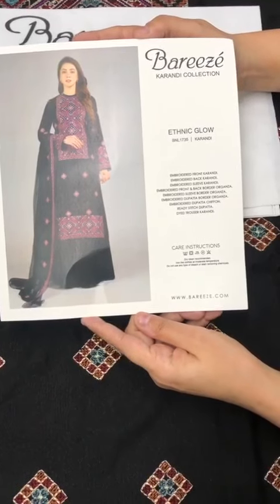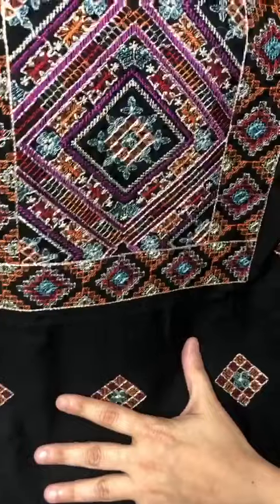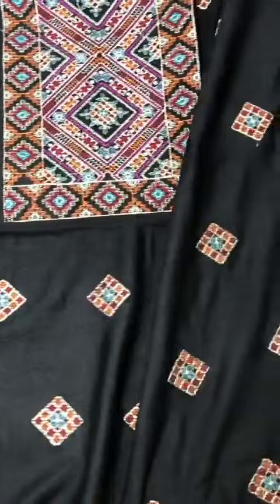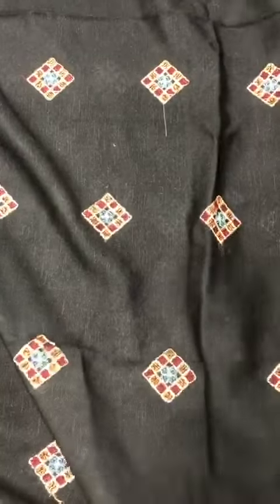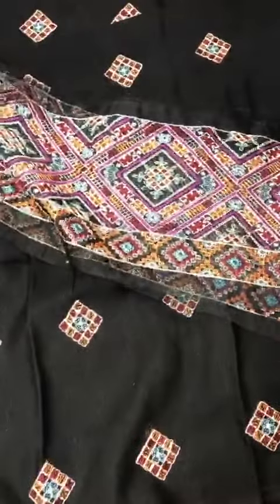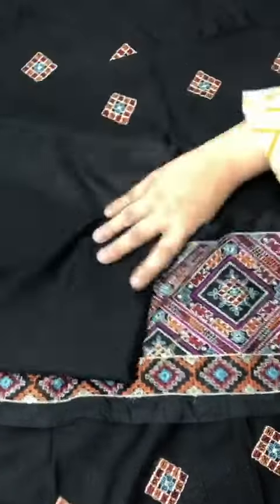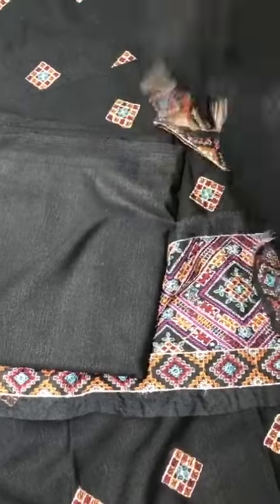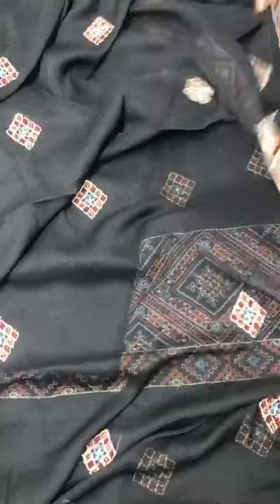Ethnic Glow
Luxury Karandi 3 pcs
Front Full Embriodary
Arms Embriodary
Dyed Trouser
Chifoon Dupatta (Sohni Dharti)